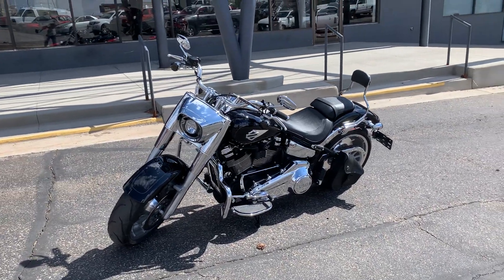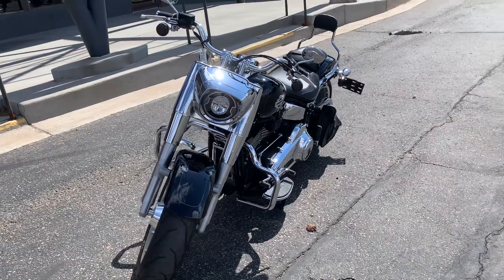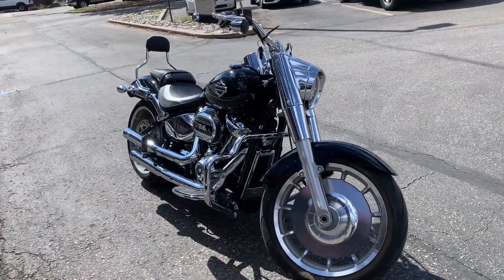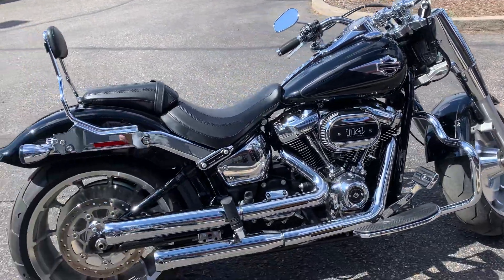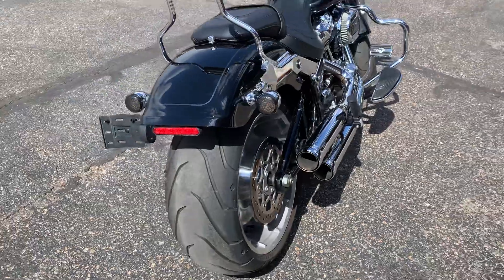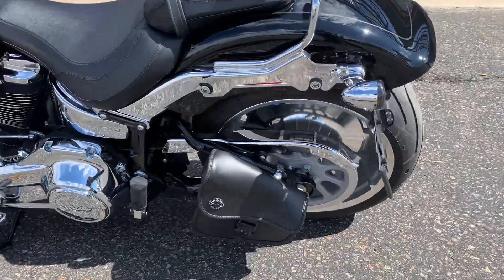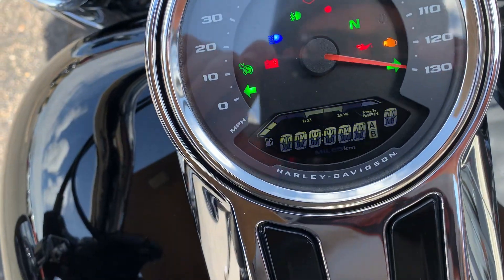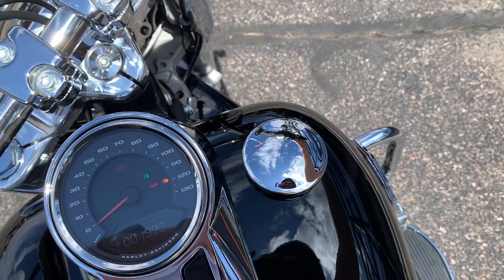51919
The 2022 Fat Boy 114 is a symbol of power and style, boasting a muscular stance and aggressive design. Powered by a potent 114 cubic inch Milwaukee-Eight engine, it delivers exhilarating performance and unmatched torque for a thrilling ride. Fitted with Cobra pipes, this Fat Boy emits a deep, resonant exhaust note that commands attention and announces its presence on the road. Its iconic solid-disc wheels, massive front forks, and beefy tires exude a sense of strength and confidence, while providing excellent handling and stability. With its classic yet modern design, the 2022 Fat Boy 114 is the ultimate expression of Harley-Davidson's heritage and innovation, offering riders an unforgettable riding experience with every twist of the throttle.